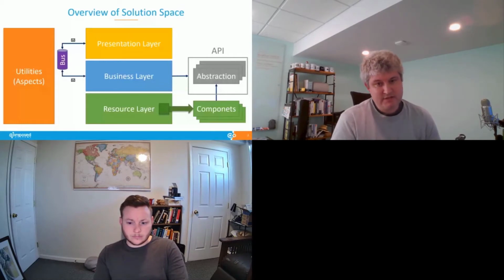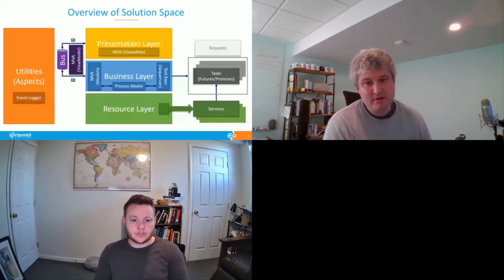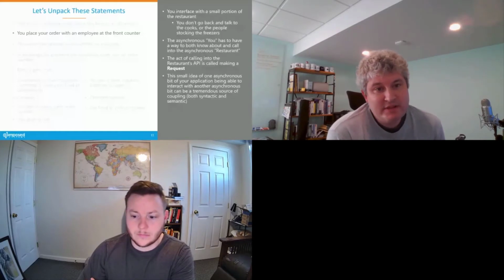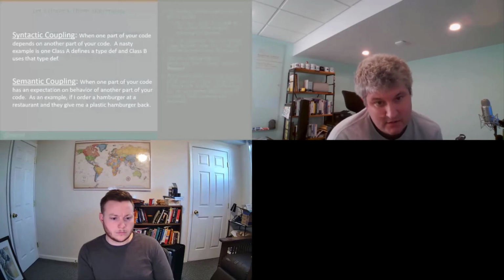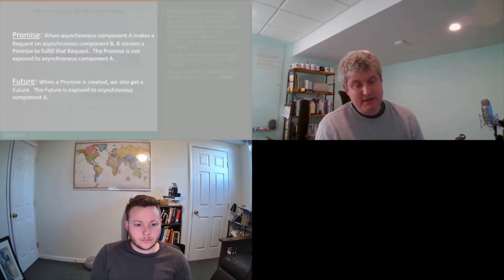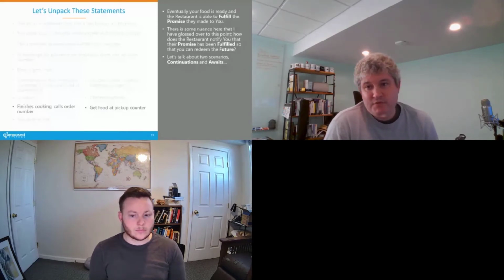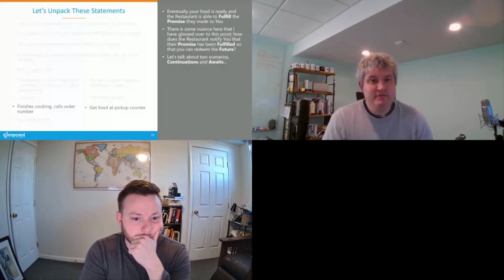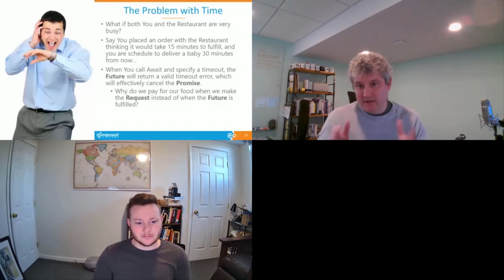Futures an Promises